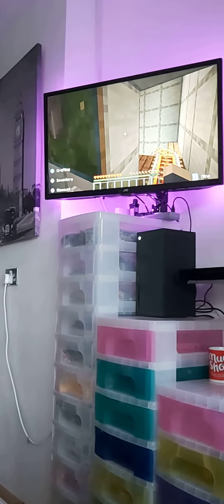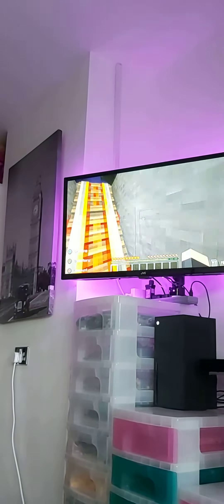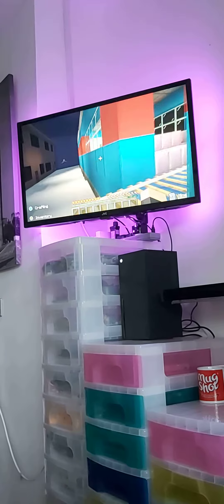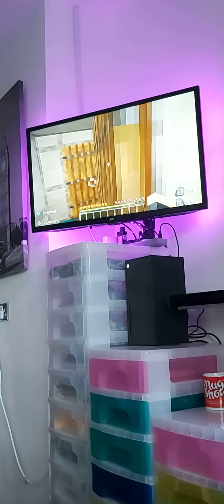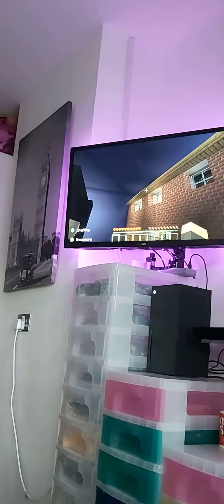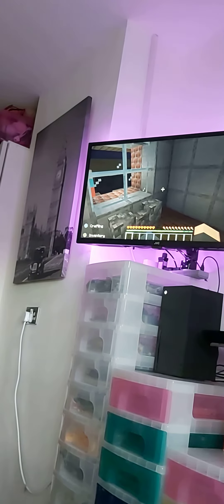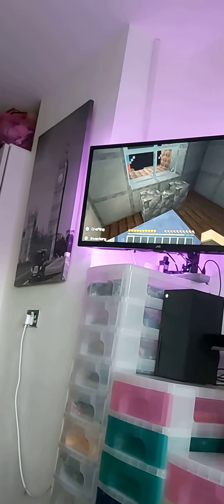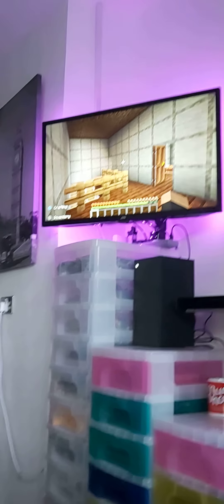Polar express minecraft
Here I've created the polar express replica not all stuff maybe copied but most of his so click like subscribe it took me hours to build And  Also hit the notification if you want to get updates and new videos